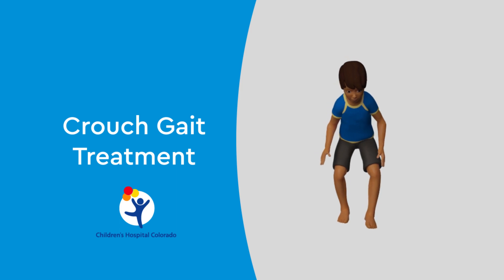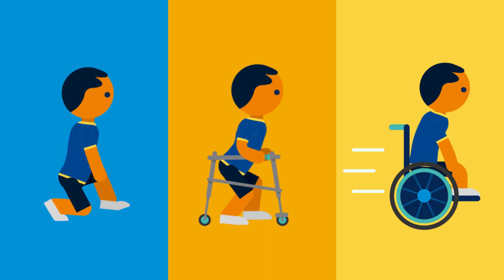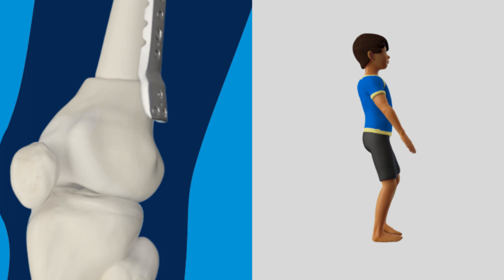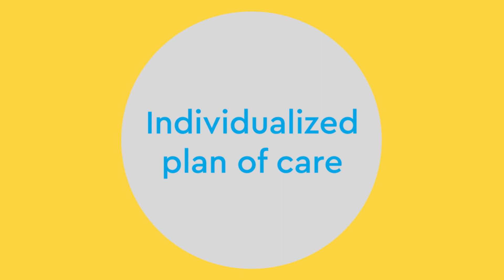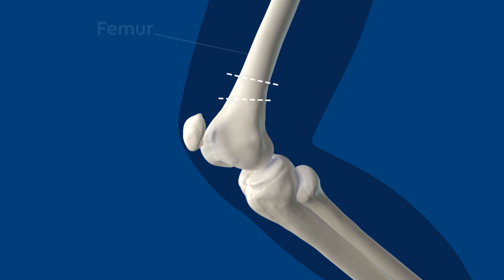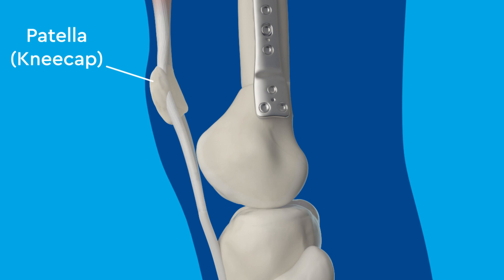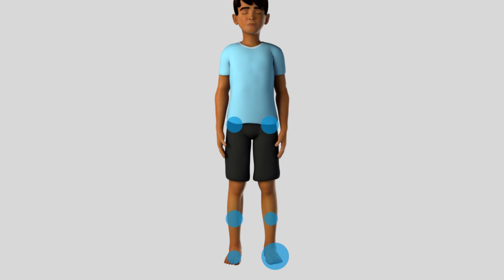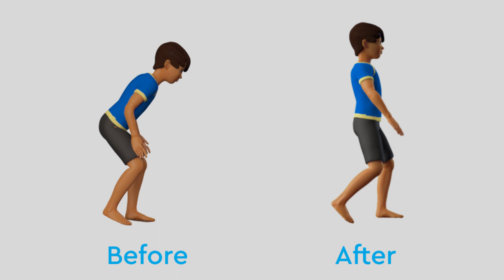What is Crouch Gait Treatment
For patients with cerebral palsy, especially spastic diplegia, tight muscles and displaced kneecaps can cause “crouch gait.” Learn more about this gait condition, as well as how crouch gait surgery, called a distal femoral extension osteotomy, may offer relief.